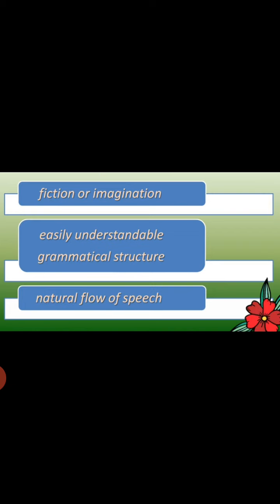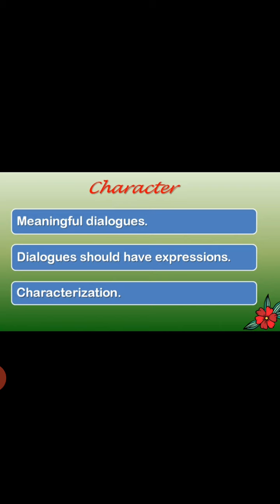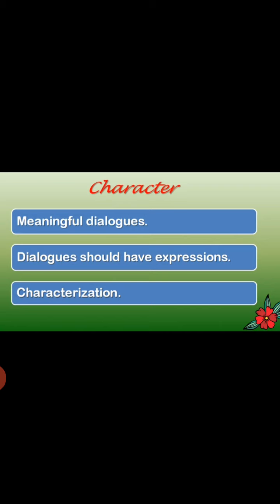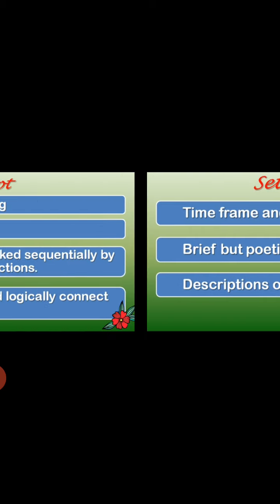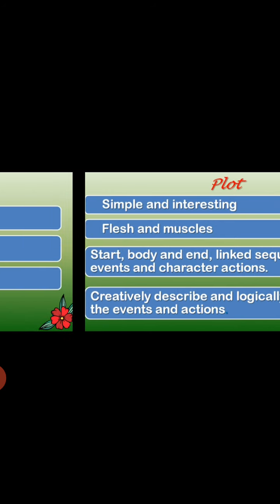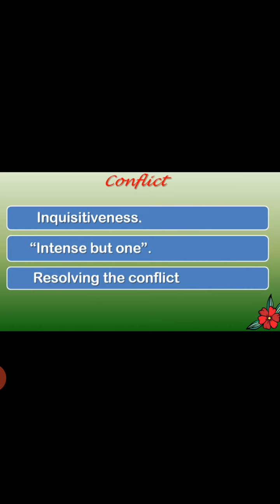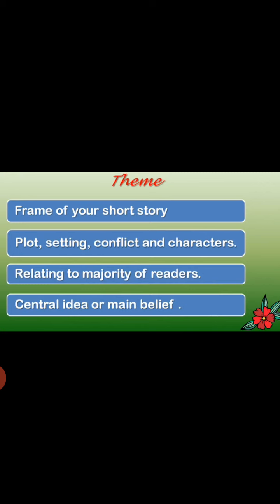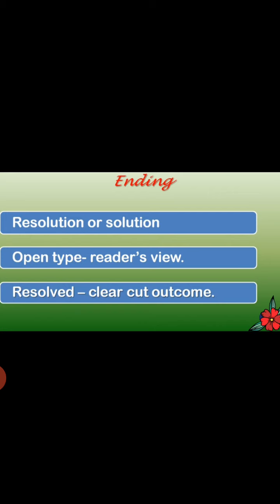Story Writing.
Study Material for Class X.